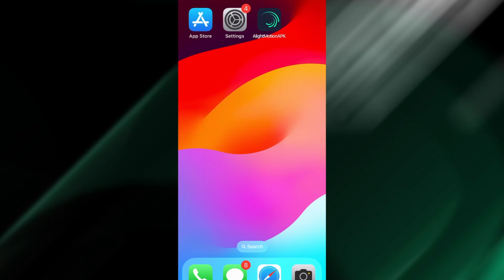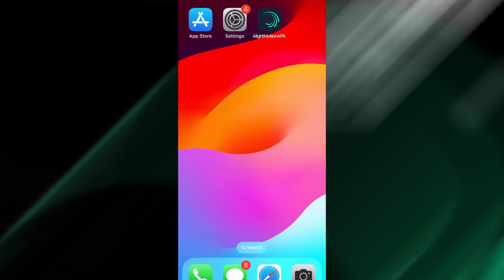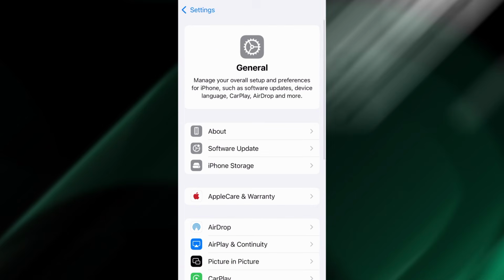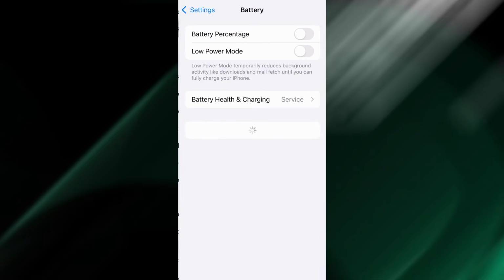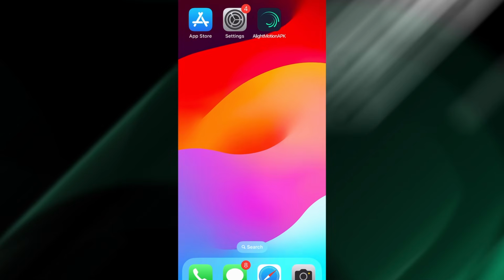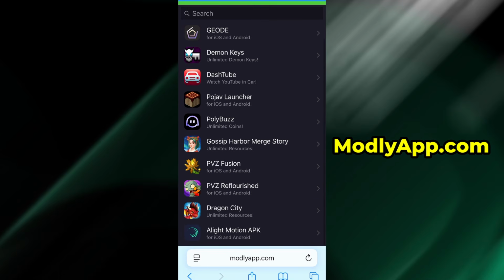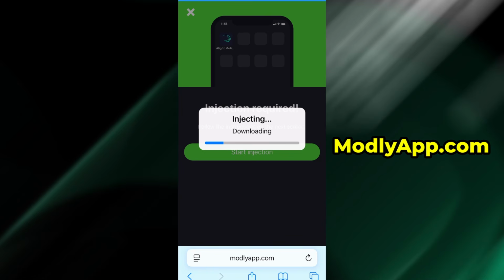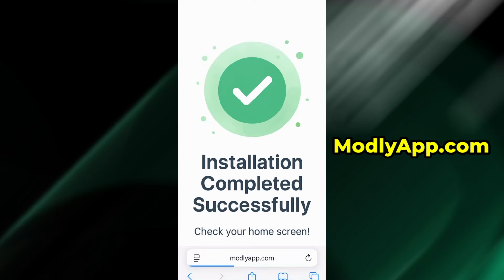How to Download Free Alight Motion on iOS iPhone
Step-by-step guide showing how to download and install Alight Motion on iPhone quickly and easily!